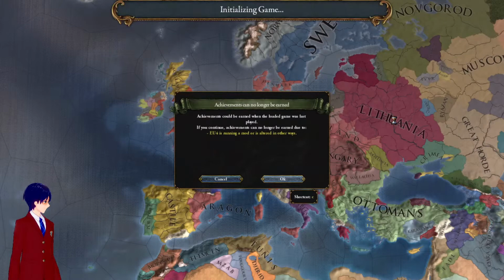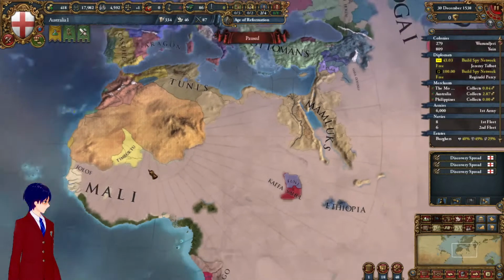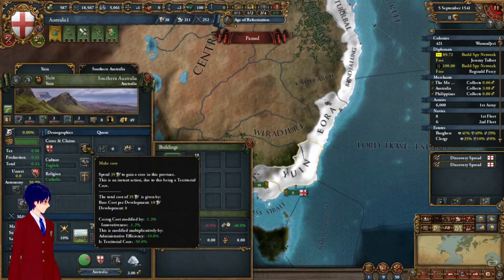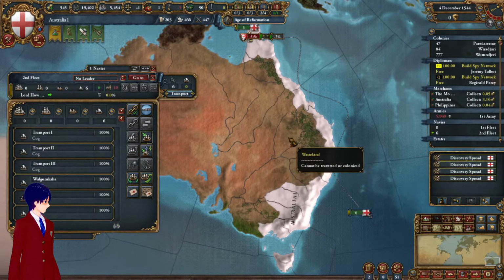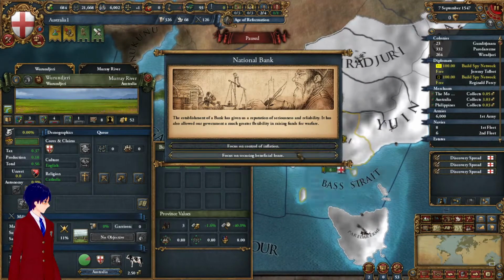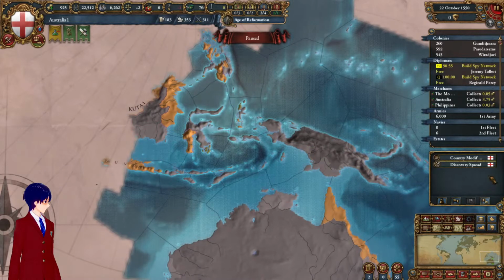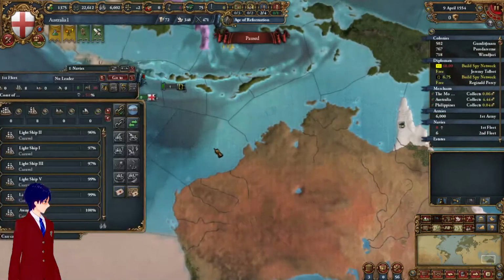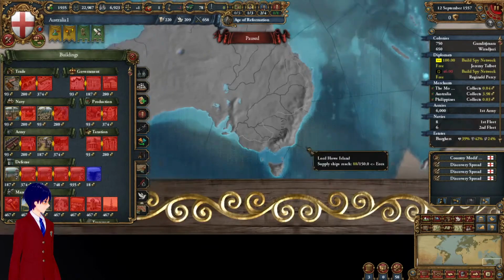2021-04-02 - Counterfactual Australia 3/?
Today, Boys and Girls, we will continue our gedanke-experiment on the case of Australia.

Half-successful compound probability at 52:00